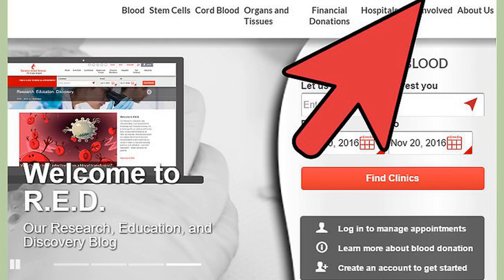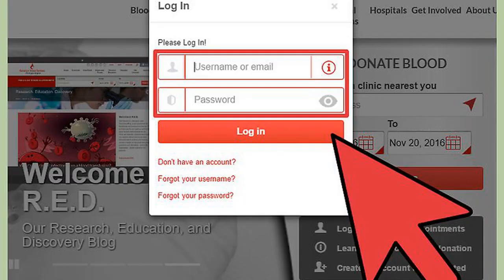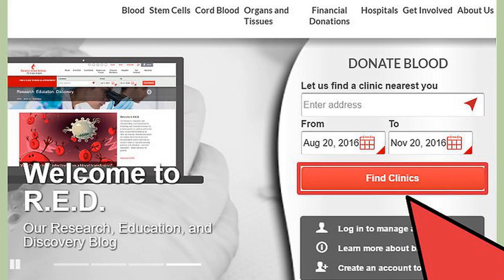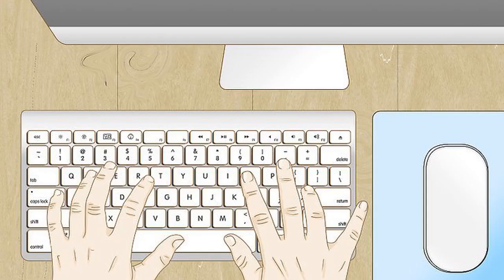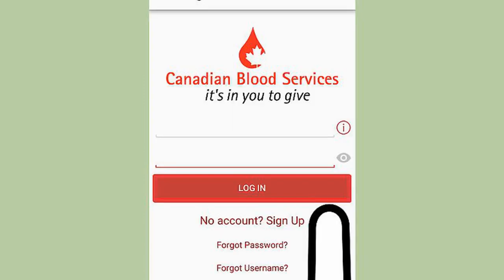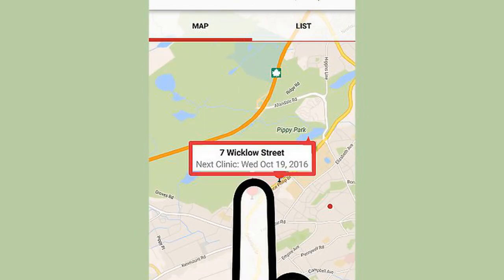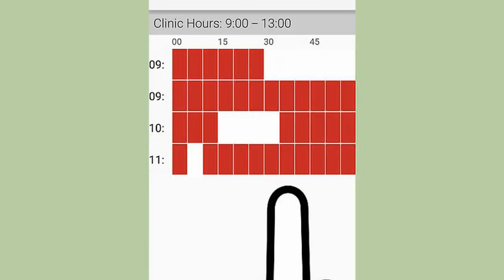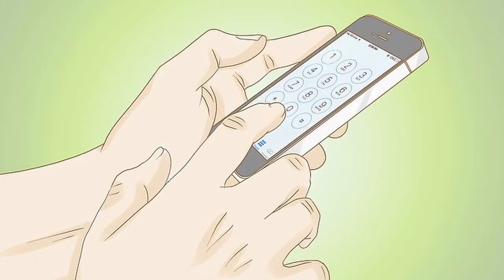How to Book a Blood Donation Appointment in Canada